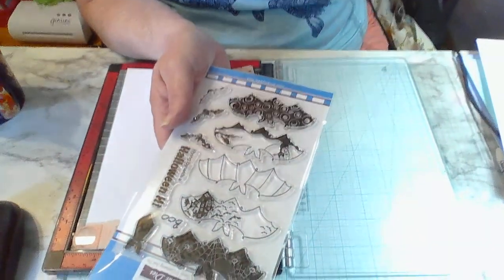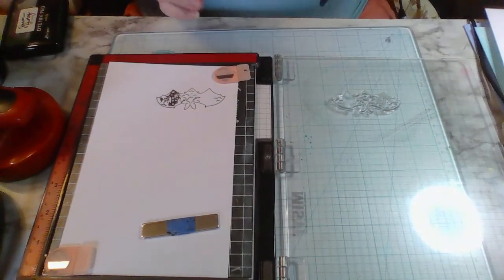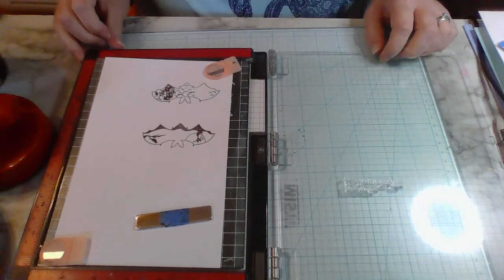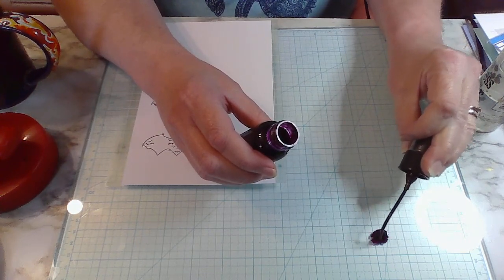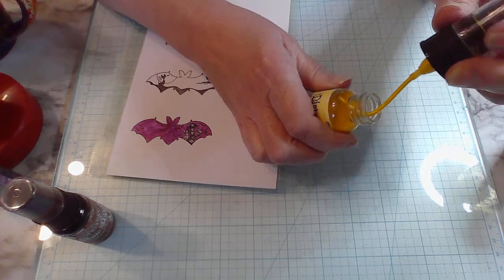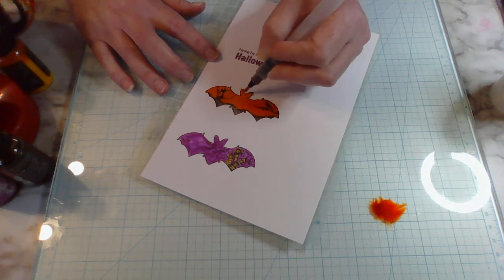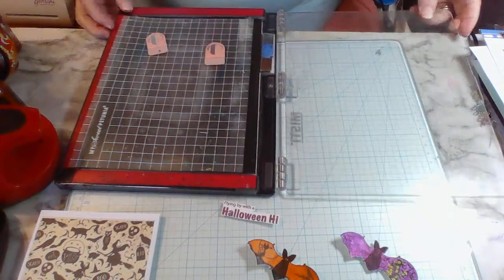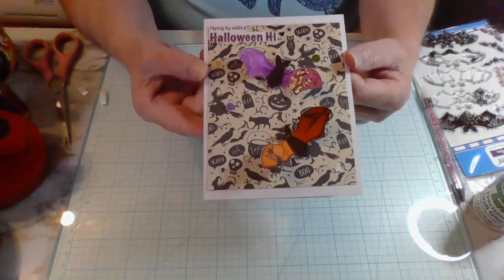Halloween Bat Card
I made this adorable Bat card which is a Bat stamp set.
Thank you for all the New Subs this months and the Continued likes.